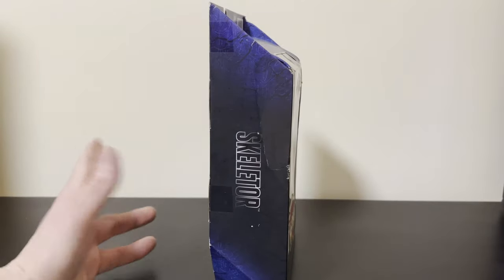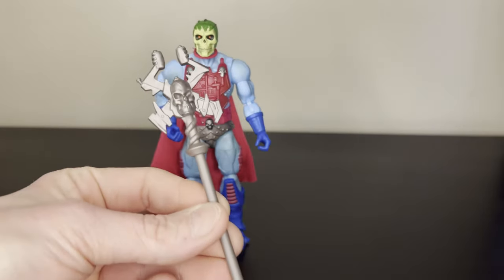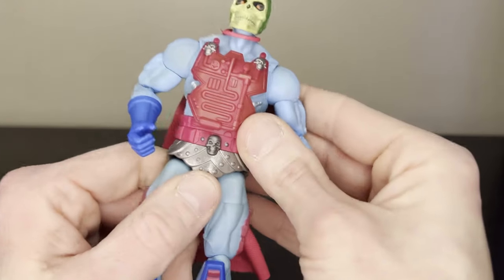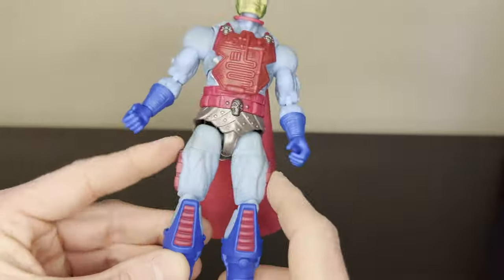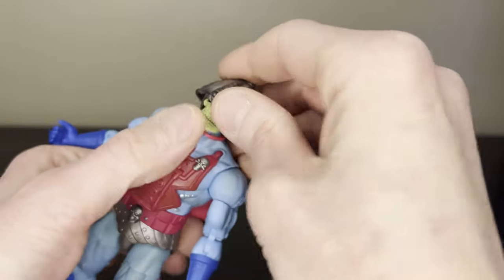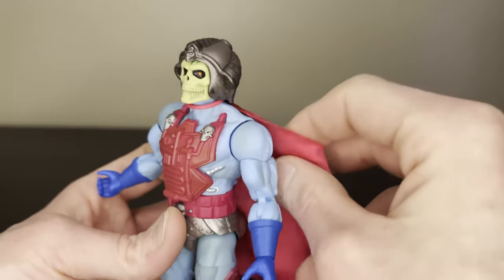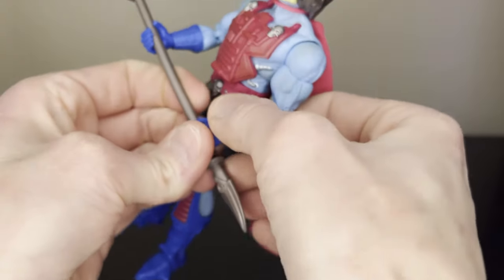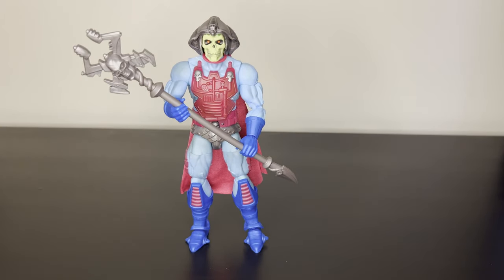Masterverse New Adventures Skeletor Review